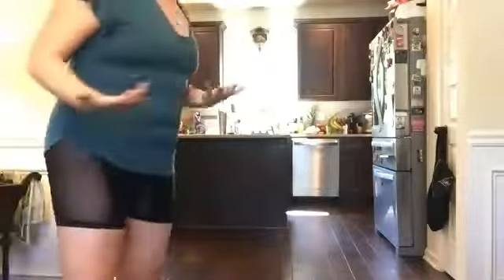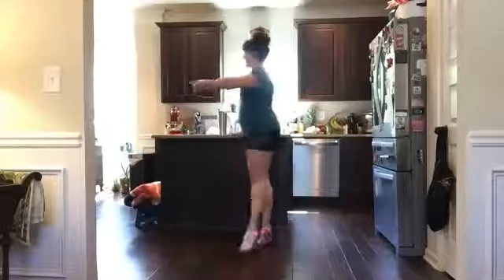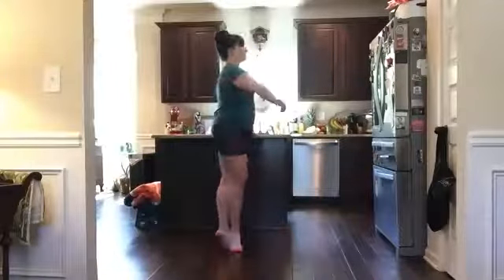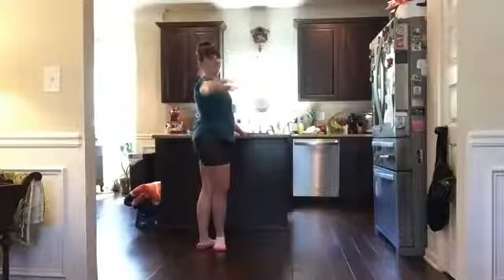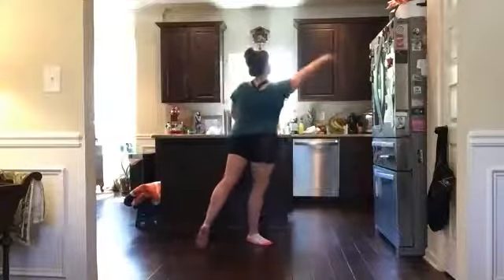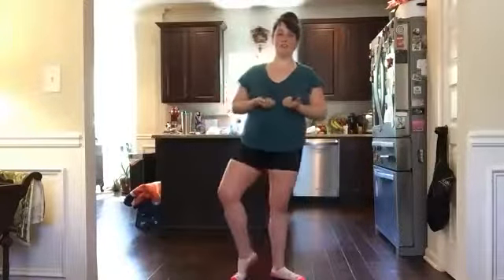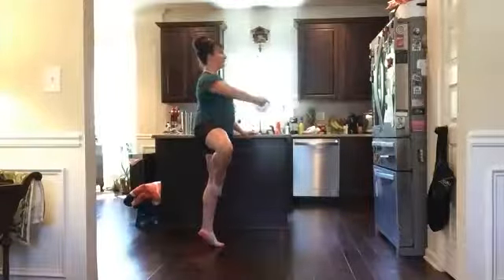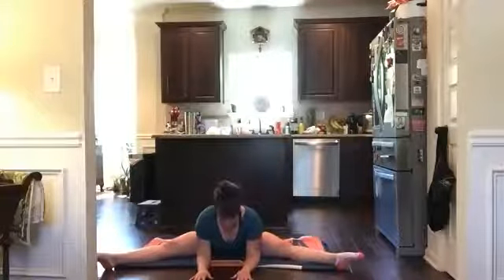May 2nd Saturday Stretch & Barre - Huntington Dance Theatre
Enjoy our May 2nd Saturday Stretch & Barre class taught by former director and HDT alumnus Molly D!